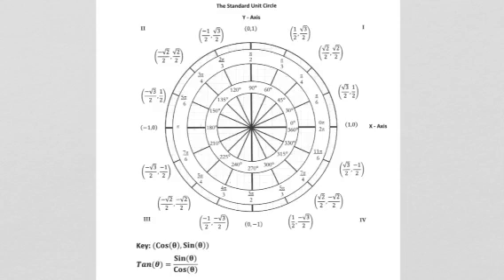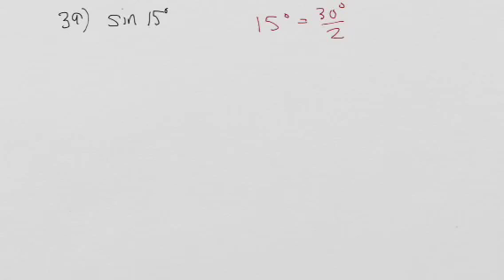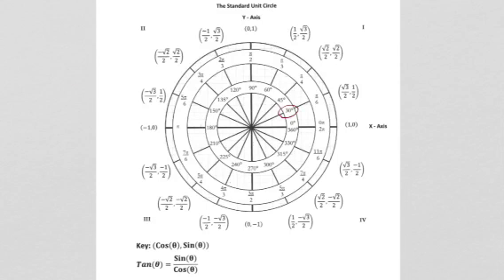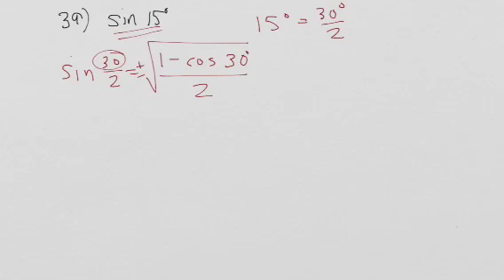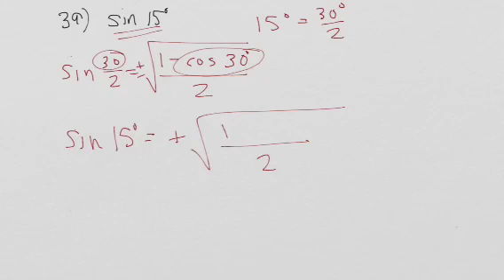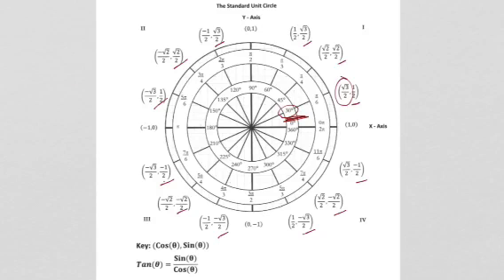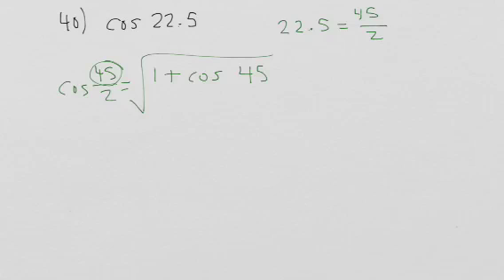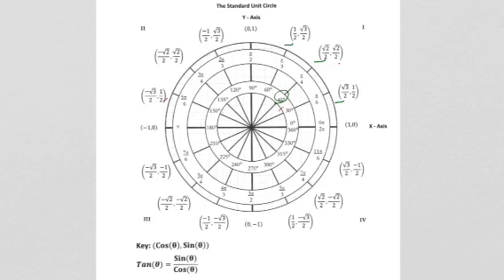Week 4 - Activity 1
Half angle formulas for sine and cosine